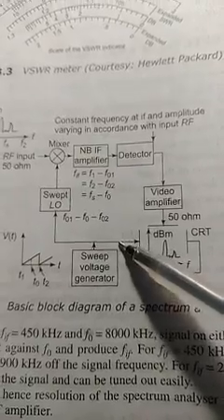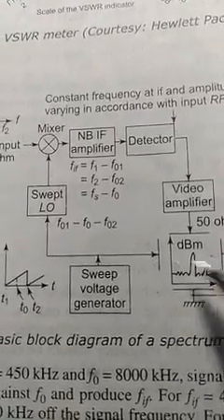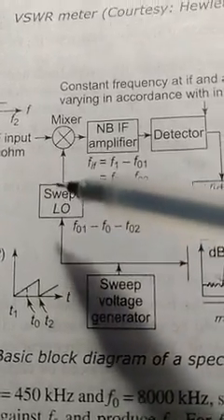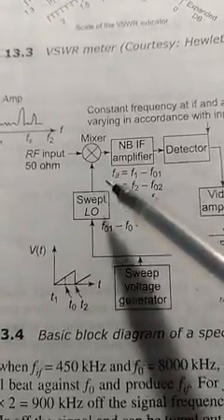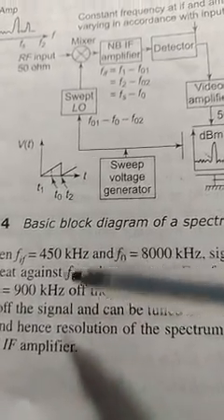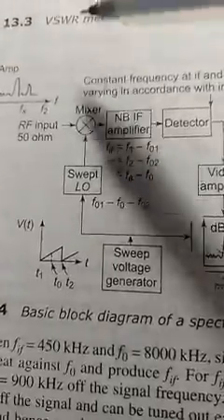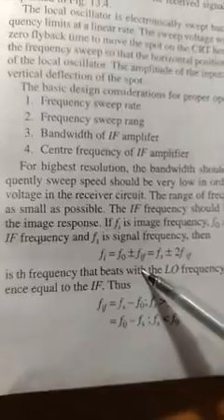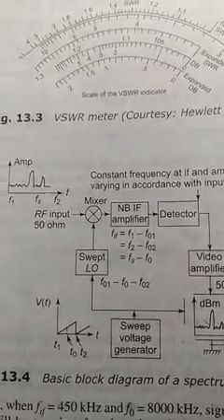Spectrum Analyzer (MWE)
B.Tech EC 3rd Year